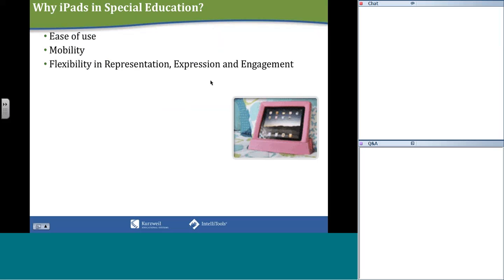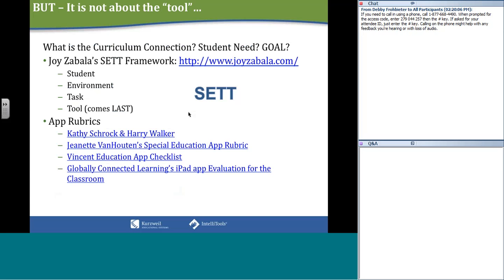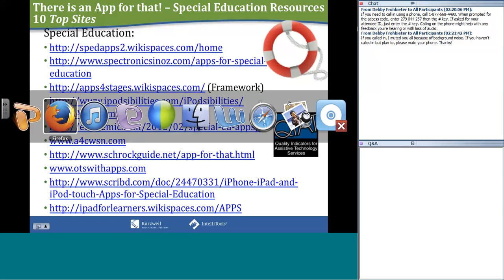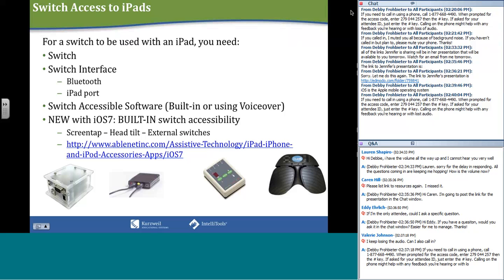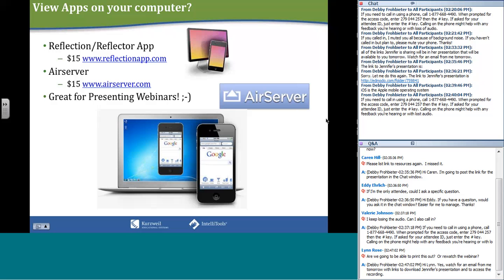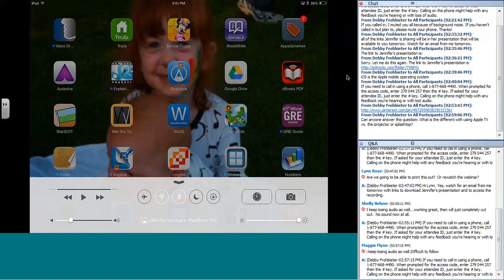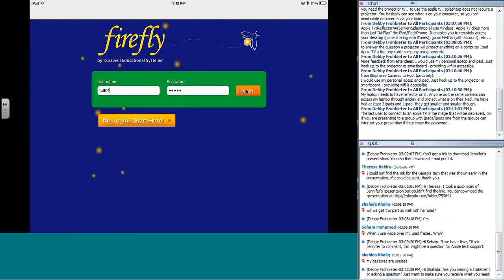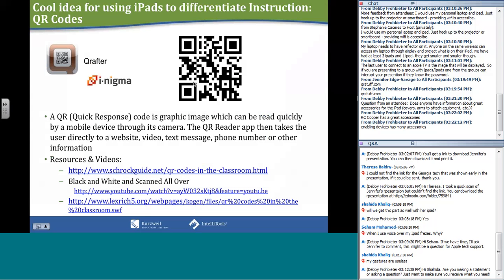Demystifying the Apple iPad for Special Education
The Apple iPad has quickly become a teaching tool since its introduction in 2010. Are you using it for your special education students but don't know which apps are the best? Or are you overwhelmed with the options for apps? Join us as Jennifer Edge-Savage, assistive technology specialist and occupational therapist, demystifies the iPad and shows you the benefits of using this mobile device for students who struggle to learn. She will also provide helpful hints on how to successfully use the Kurzweil 3000-firefly iPad app with this special student population.